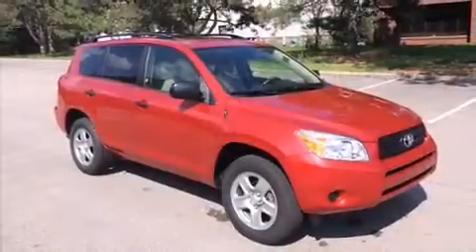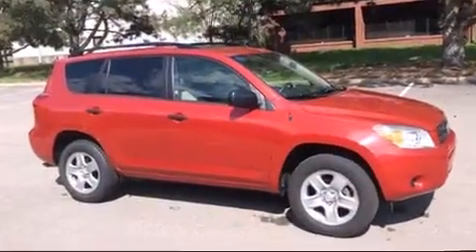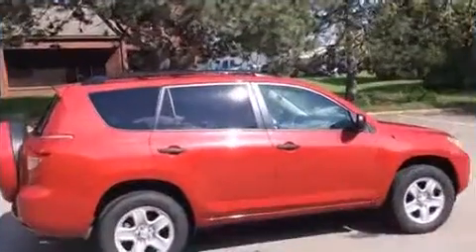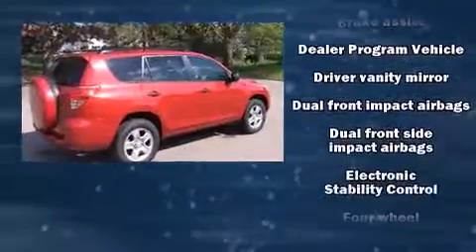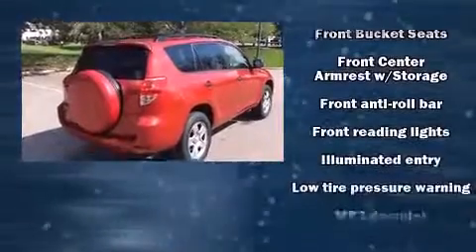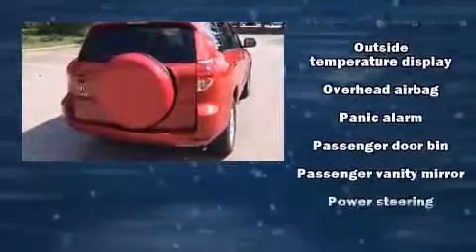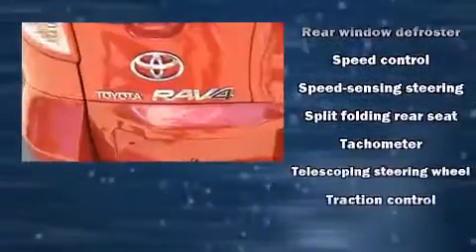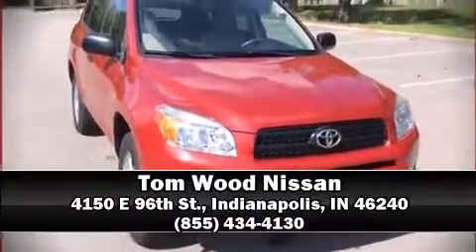2008 Toyota RAV4 in Indianapolis, IN 46240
4150 E 96th St.

Experience driving perfection in the 2008 Toyota RAV4. Under the hood you'll find a 4 cylinder engine with more than 150 horsepower, and for added security, dynamic Stability Control supplements the drivetrain. Top features include remote keyless entry, 1-touch window functionality, front bucket seats, air conditioning, power door mirrors, cruise control, rear wipers, and more. Premium sound drives 6 speakers, providing you and your passengers a sensational audio experience. Side curtain airbags deploy in extreme circumstances, shielding you and your passengers from collision forces. A Carfax history report indicates just one previous owner. Our sales staff will help you find the vehicle that you've been searching for. We'd be happy to answer any questions that you may have. Come on in and take a test drive!